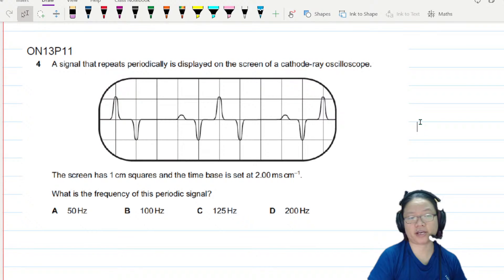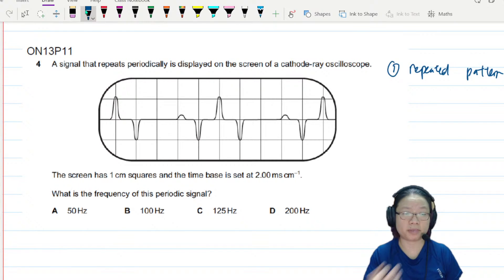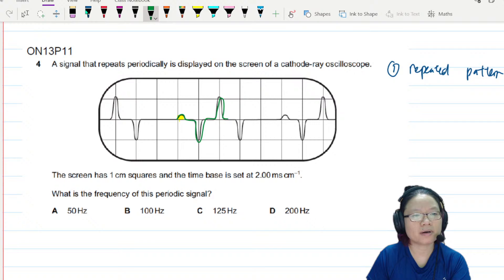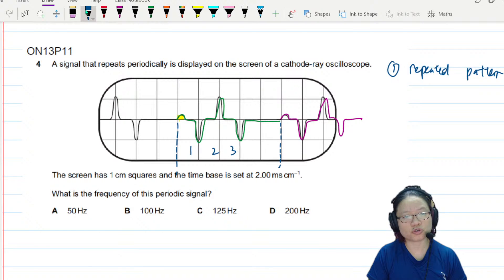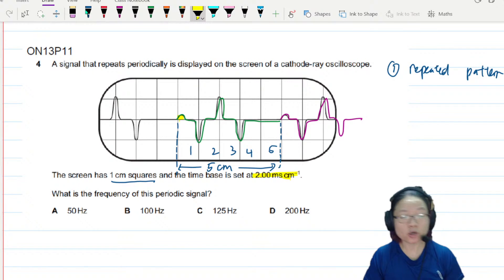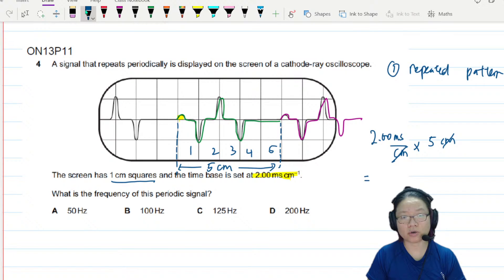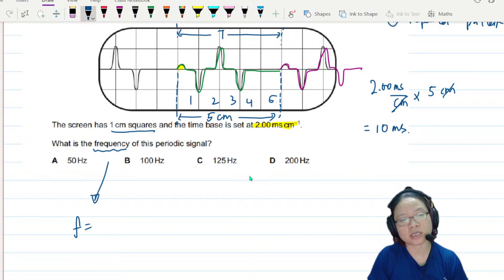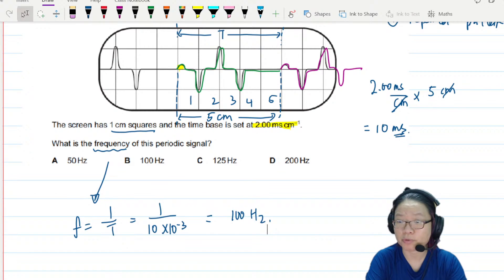ON13 P11 Q4 Frequency of Periodic Signal | Oct/Nov 2013 | Cambridge A Level 9702 Physics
9702/11/O/N/13: A signal that repeats periodically is displayed on the screen of a cathode-ray oscilloscope. The screen has 1 cm squares and the time base is set at 2.00 ms cm–1. What is the frequency of this periodic signal?